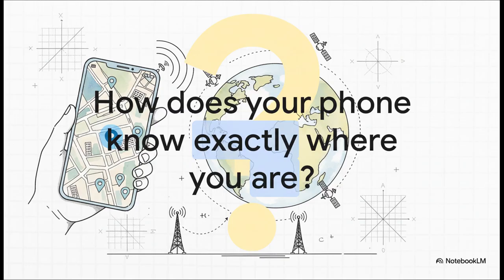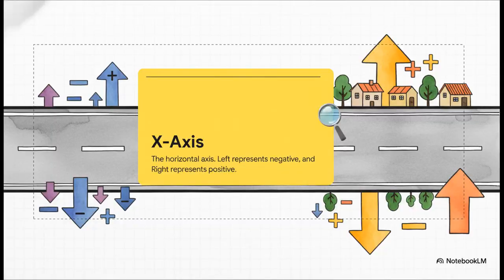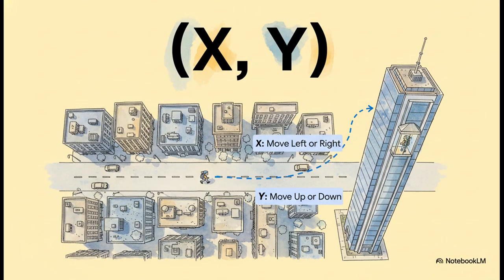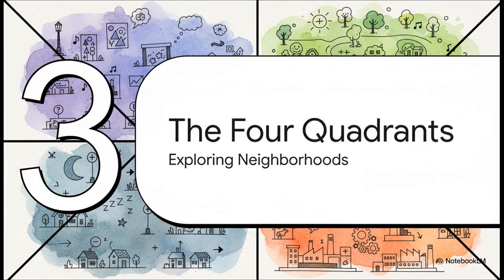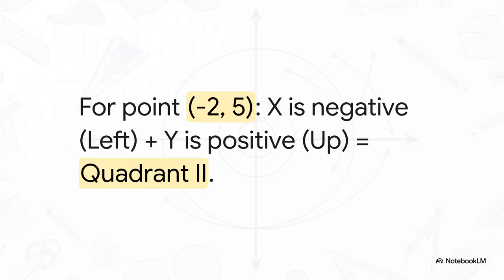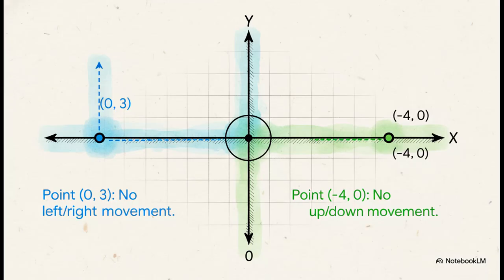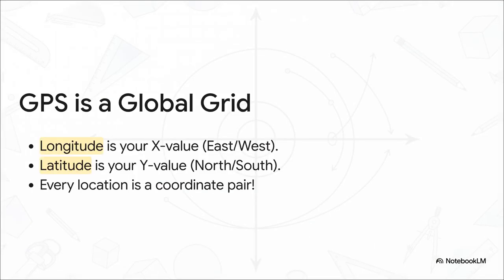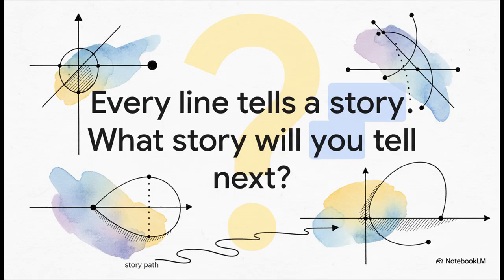Elementary Algebra 4.1: The Coordinate Plane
The Coordinate Plane — Elementary Algebra Study Guide (Section 4.1)

This video provides an educational overview of The Coordinate Plane, covering the key concepts, formulas, and worked examples from our Elementary Algebra course.